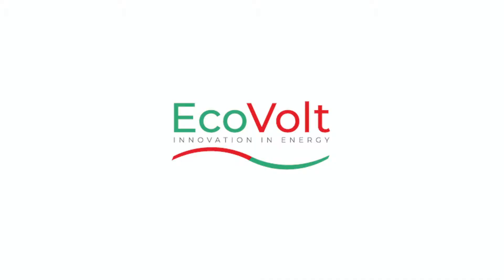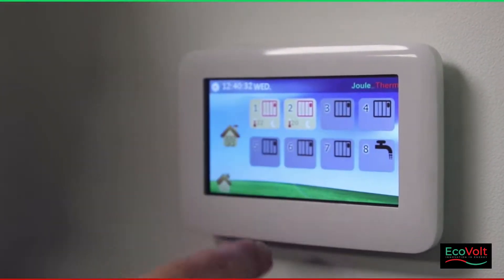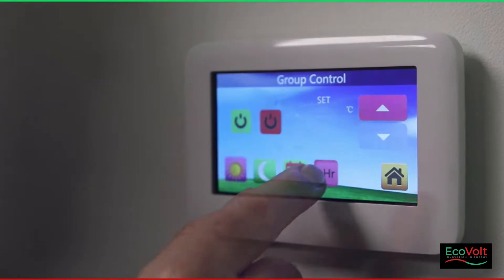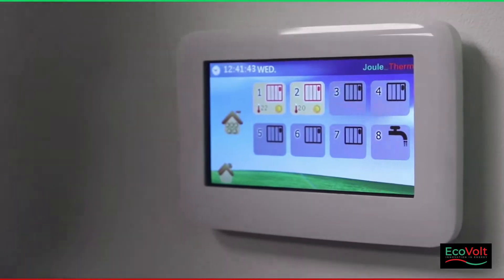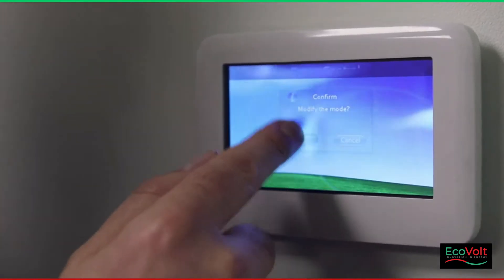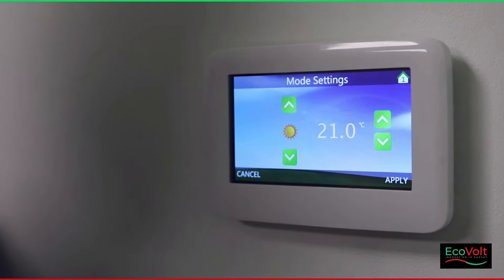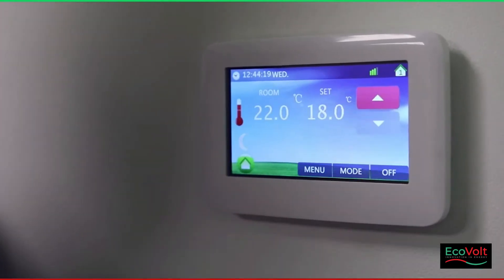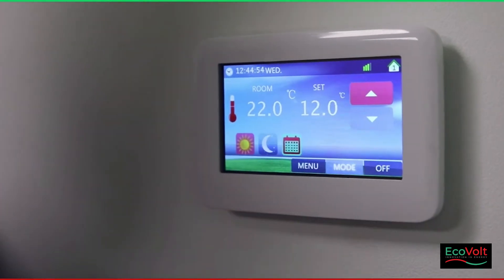EcoVolt Update for Controller CSD16 2